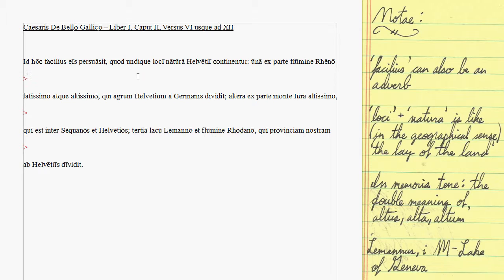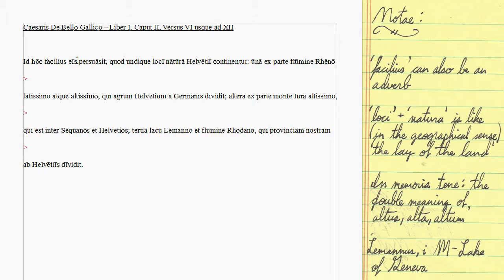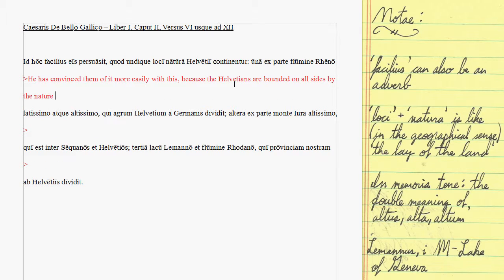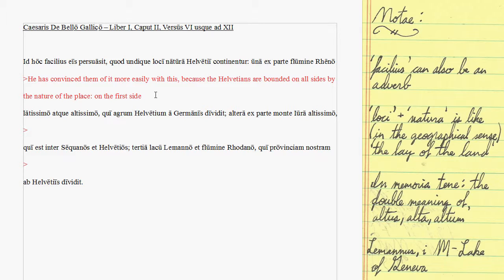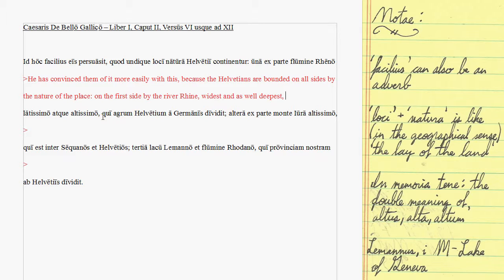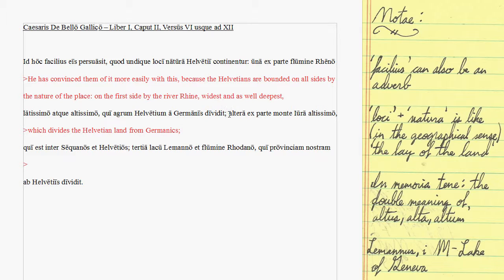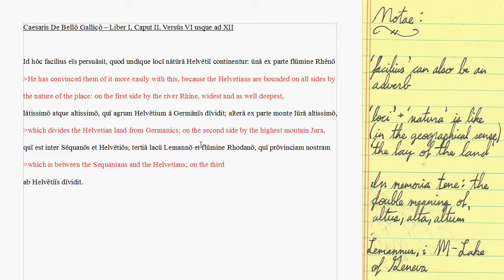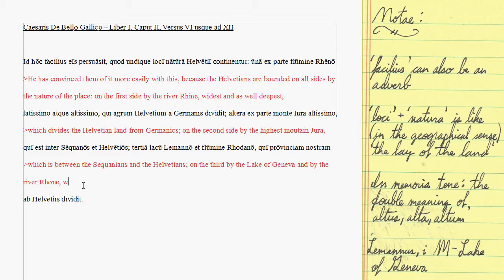[AP Latin] Translation: Gallic War 1.2.6-12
In this video, we'll go through and translate lines 6 through 12 of Book 1, Chapter 2 of Caesaris De Bello Gallico (Caesar's "On the Gallic War"). Working line-by-line, we'll take a look at each complete thought, identifying all key constituents and using plot context to achieve an understanding of what is being said.

All Adobe© products mentioned and product logos are property of Adobe©. I am not claiming these products or logos as my own. IN FACT, let's just give a big round of applause to Adobe© for providing us with all these wonderful products.